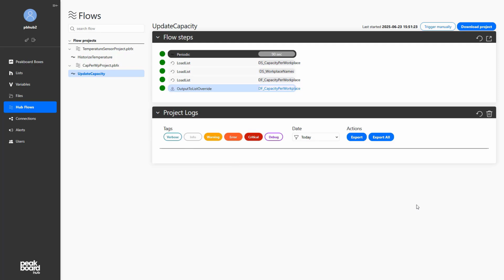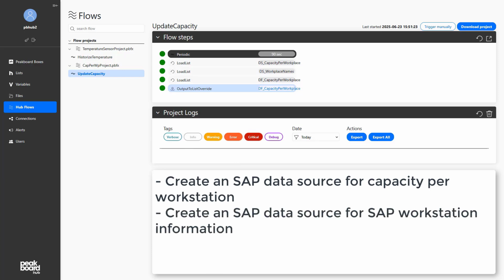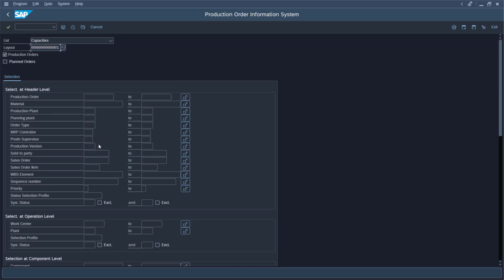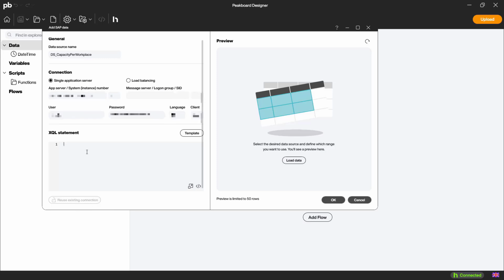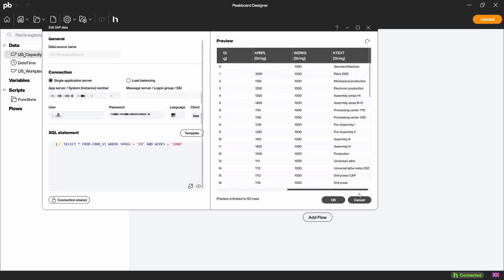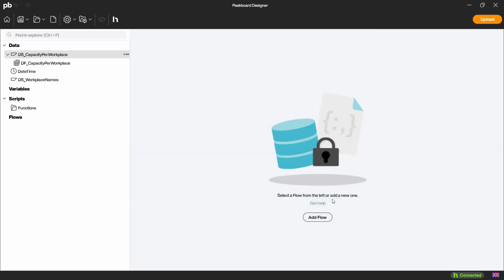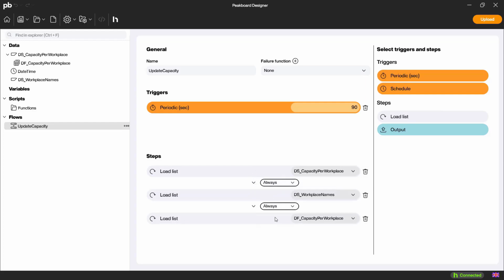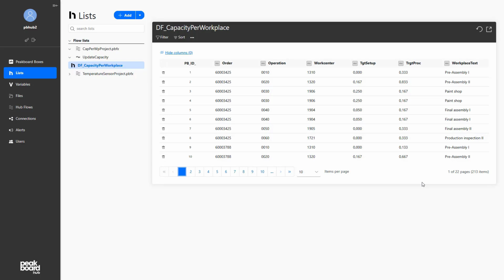Hub Flows II – Synchronize and Visualize SAP Capacity per Workplace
In this video, we’ll show you step by step how to automatically retrieve and synchronize SAP capacity data per workplace using Peakboard Hub Flows and store it centrally in a Hub list. This approach reduces direct load on your SAP system and allows you to distribute the data across multiple Peakboard applications—similar to using an Edge Gateway or a Kepware server.

With our low-code platform for industrial applications, we support companies in production and logistics to monitor internal processes and interactively control their systems.

With Peakboard, you can create intuitive user interfaces that allow production and warehouse employees to easily interact with complex IT environments.

German YouTube channel: / @peakboardde